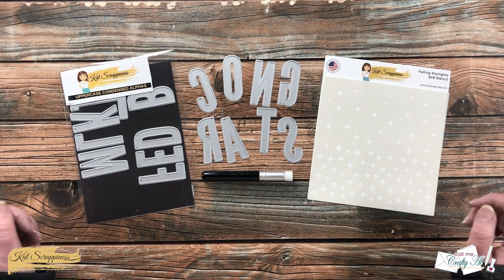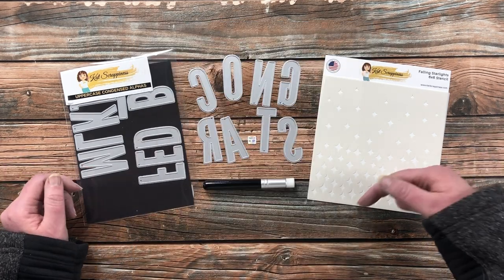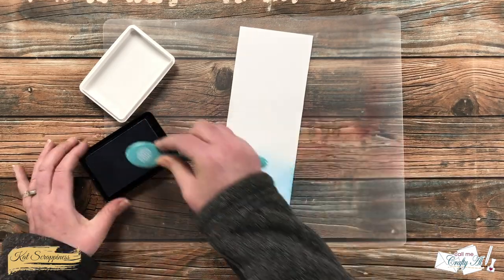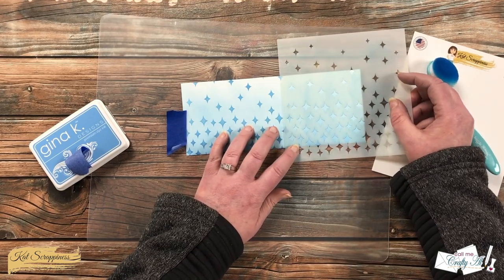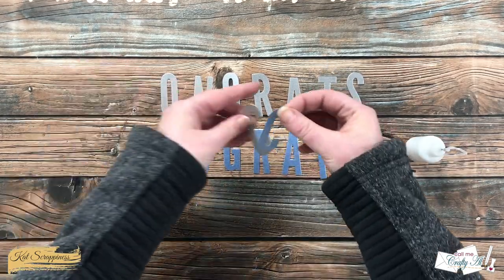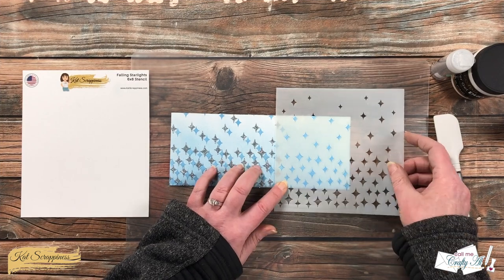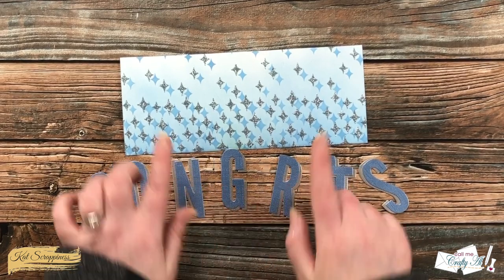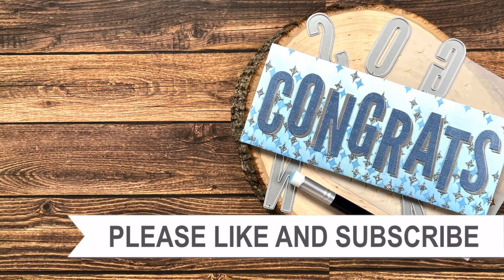Slimline Graduation Card | Adding Glitter with Deco Foil Transfer Gel DUO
Hello crafty friends! Today I am showing you how I used one of the NEW stencils from Kat Scrappiness - Falling Starlights - to create this sparkly graduation card. I hope you will watch to see how I made my card and get a few tips along the way. :)

Related Products:
   Kat Scrappiness

   Waffleflower Blending Brushes
   Gina K Designs:
         I used: Powder Blue
   Art Glitter Glue:

HaPpY cRaFtInG!
   Alicia
   Call Me {Crafty} Al